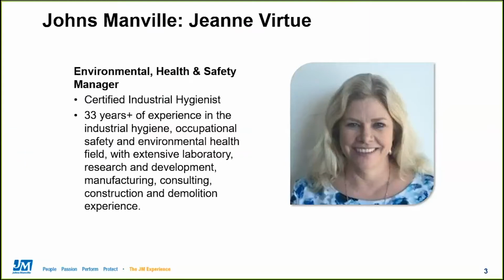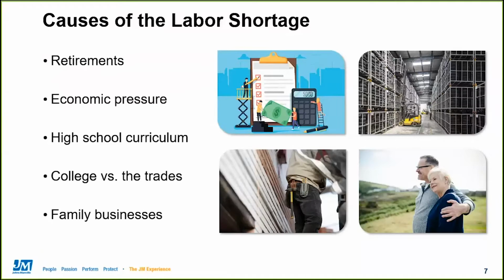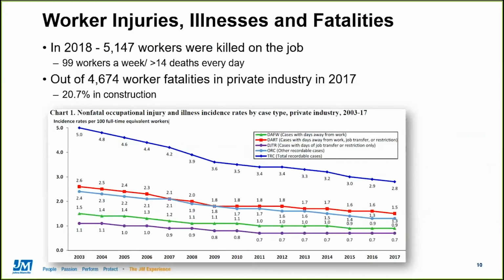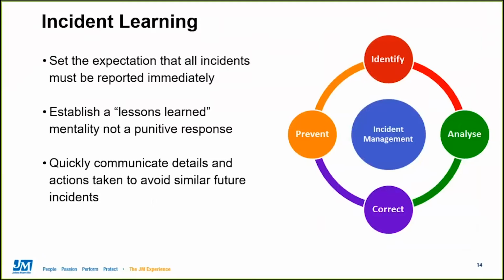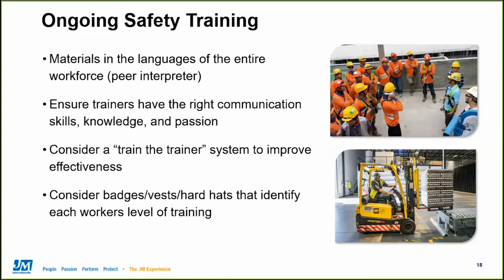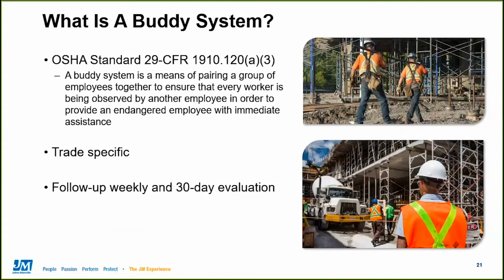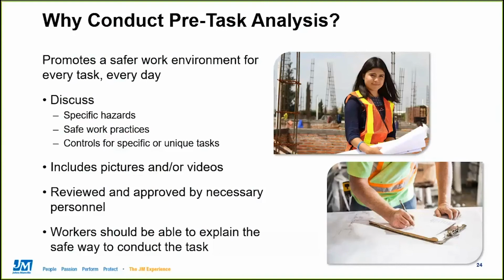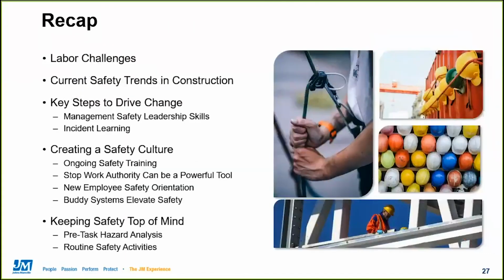JM Toolbox Talk Steps to Improve Jobsite Safety